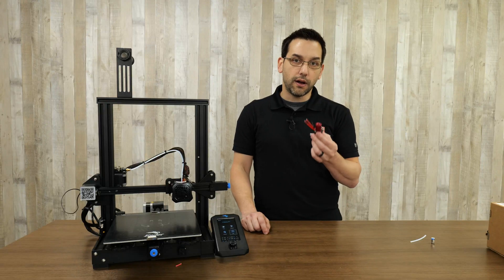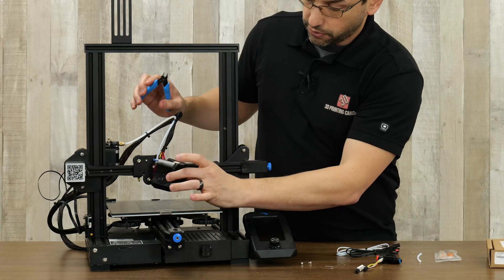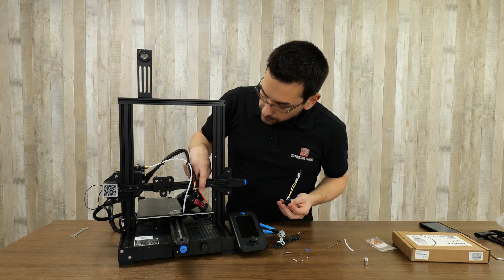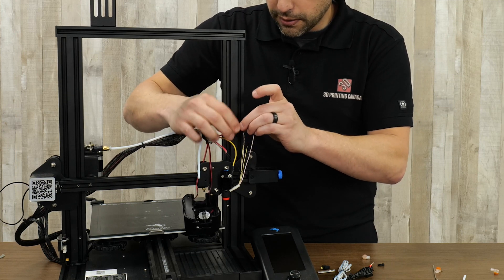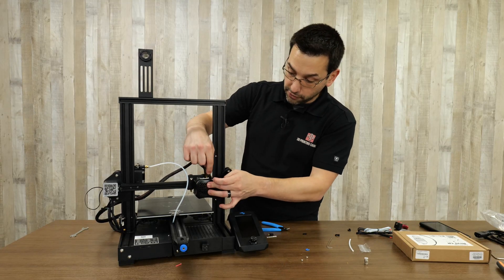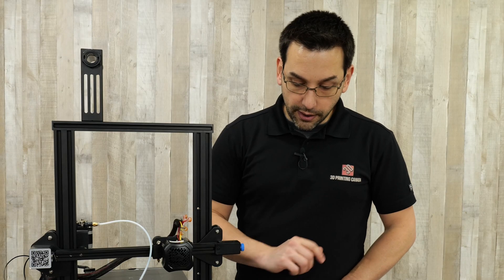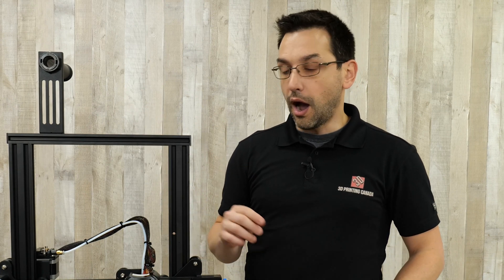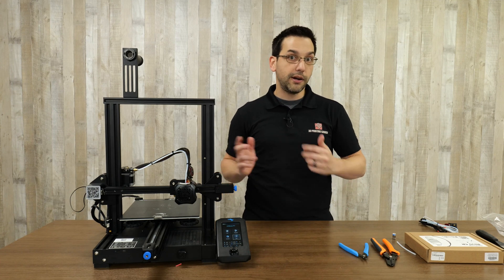E3D REVO CR INSTALLATION